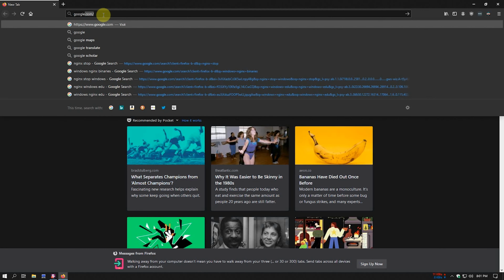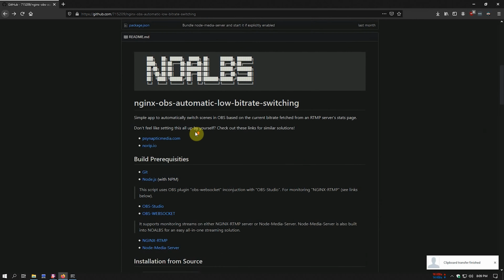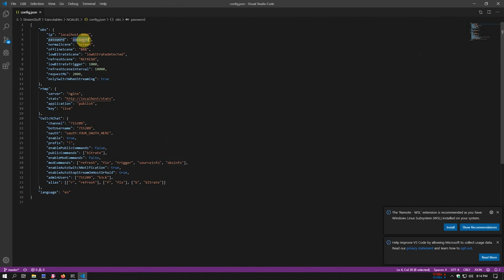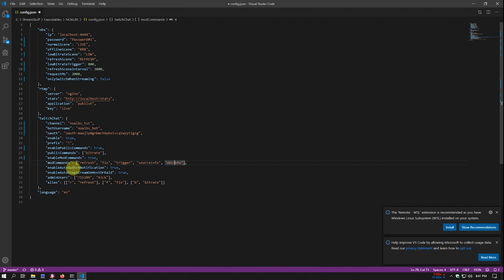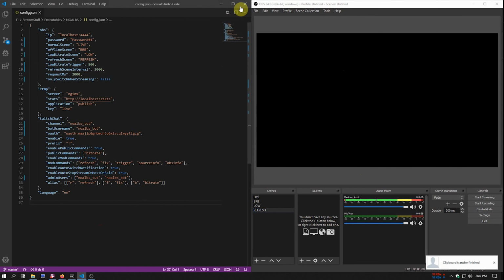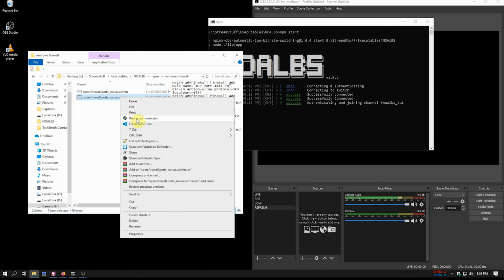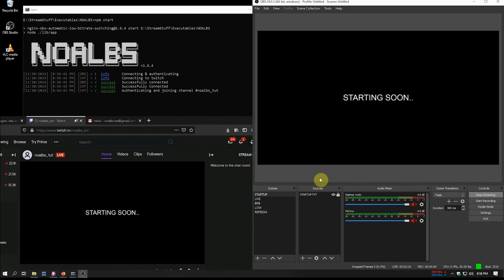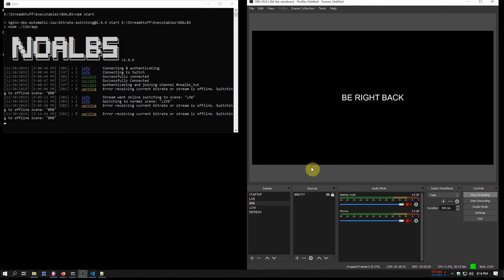How to Download, Install and Run NOALBS for IRL Live Streaming (OUTDATED - READ DESCRIPTION)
UPDATE 09/22/2023 - THANKS FOR THE YOUTUBE SUBS!:
Join the NOALBS Discord for all the help you need, we have tons of people there ready to help and tutorials to help you along the way

** Docker install for a SRT / RTMP Server is on the NOALBS discord **

** Use the built-in OBS Studio Media Source **

Original Description:
HeyGuys b3ck here, with the help of RFKGaming we've created a video on how to Download, Install and Run NOALBS, I'm not a video editor so please bare with me.

Check me out @ if you would like to ask me while I'm streaming.

Kind Regards,
-b3ck